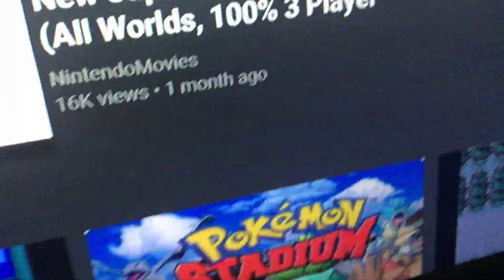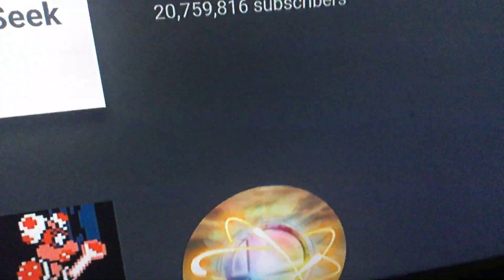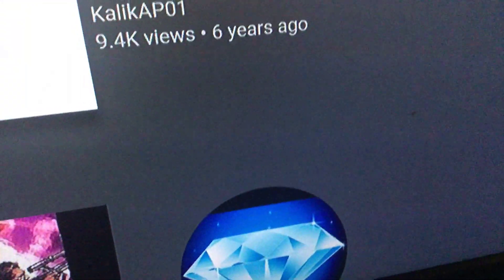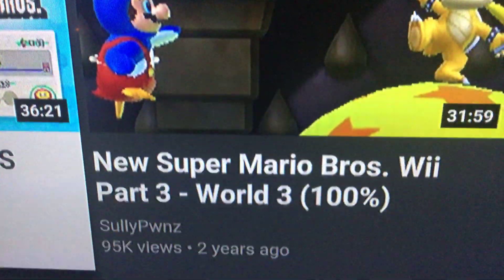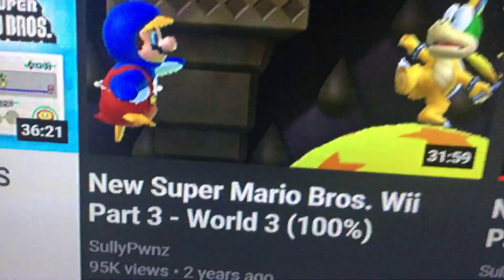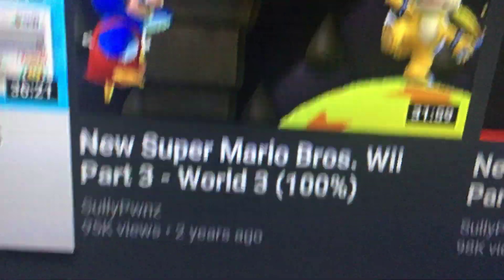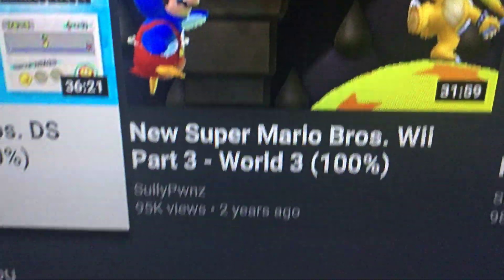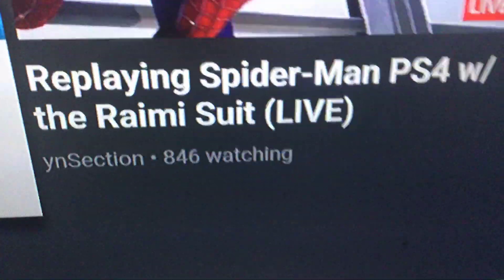What happened here! 2039